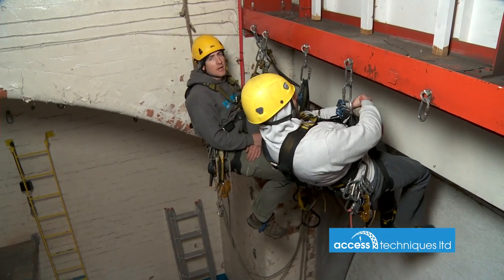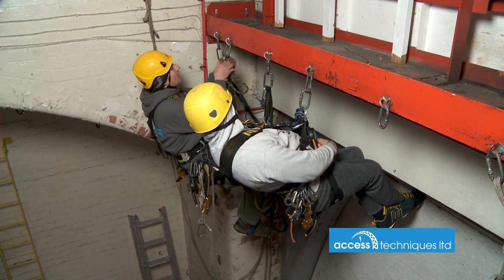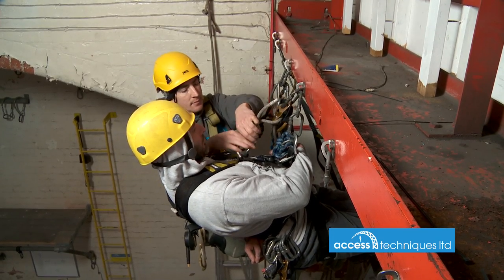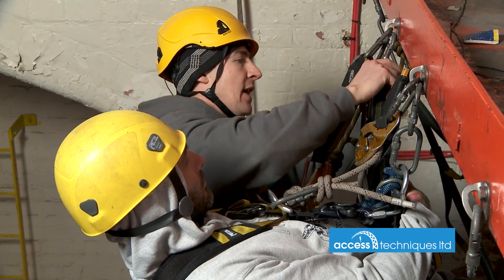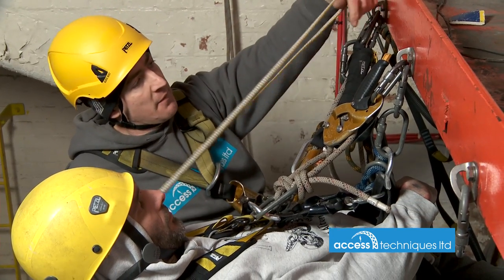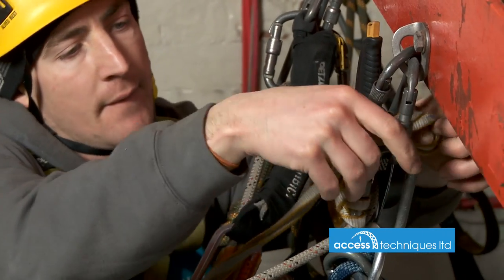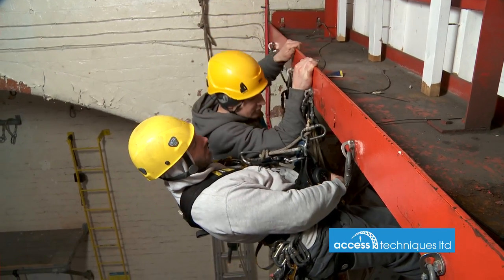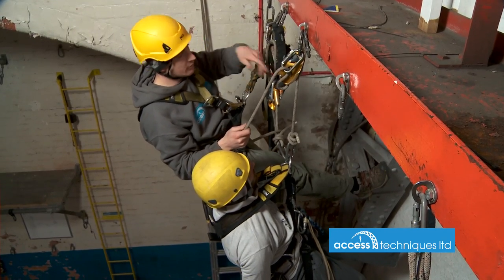Level 3 Rescue from short link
This is one way of rescuing a casualty from a short link in rope access.